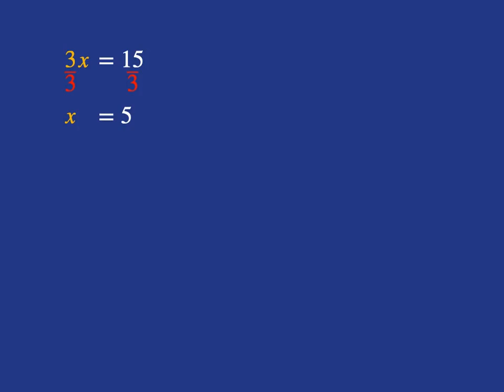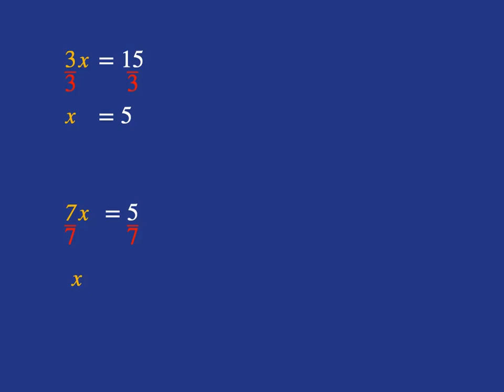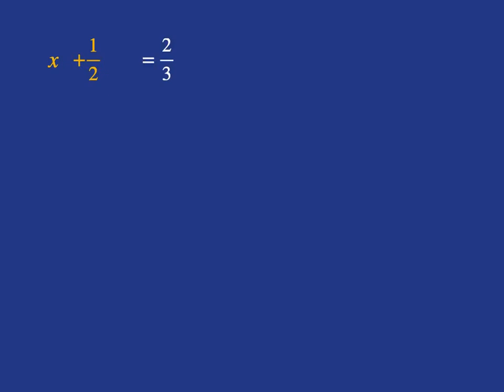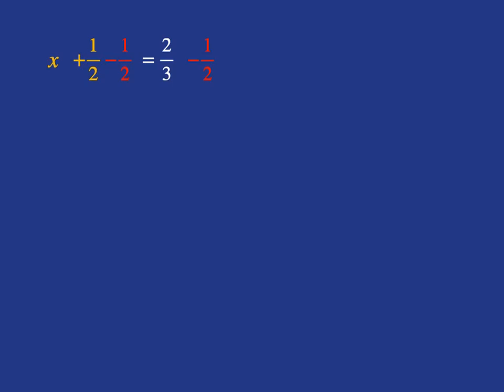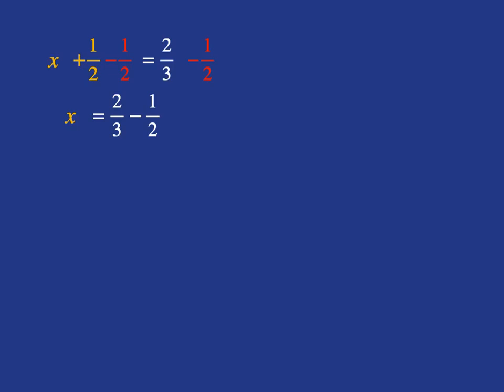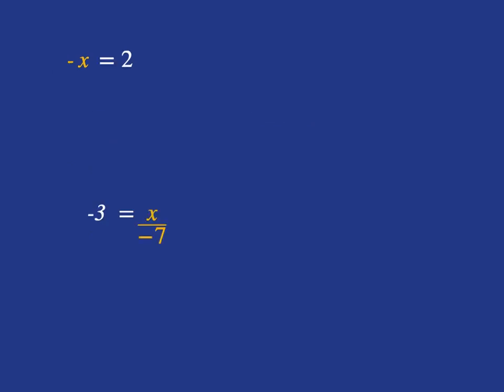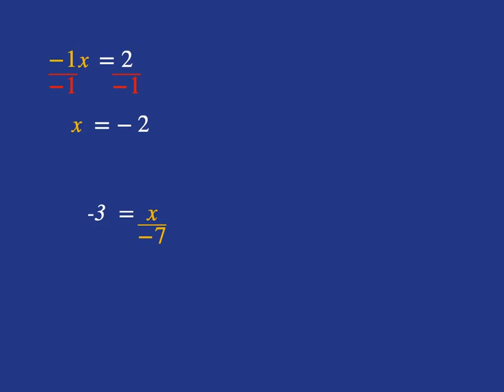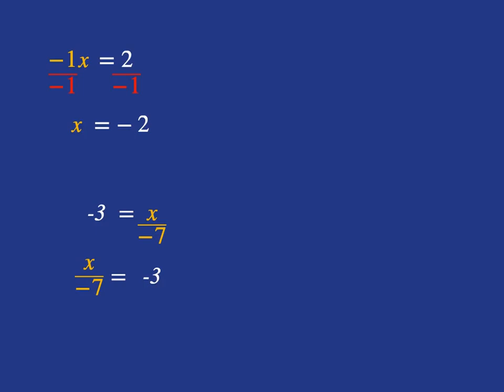Gr 8 Equations 3b: Solving Equations Fractions and Funny Stuff